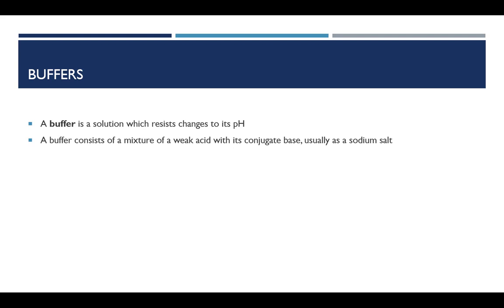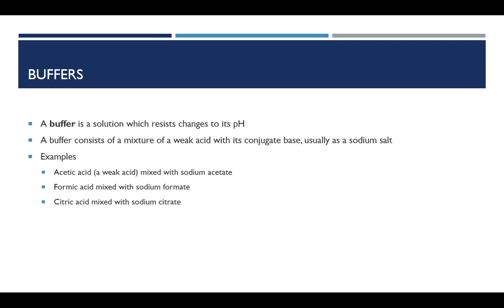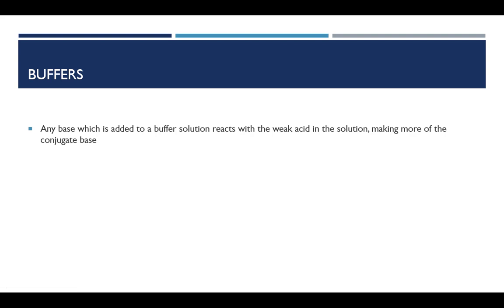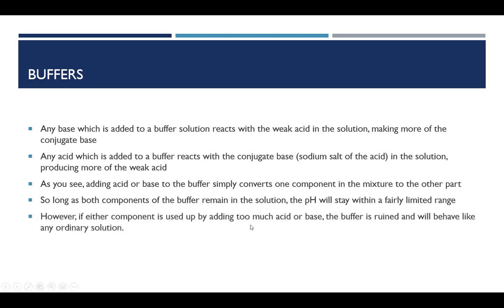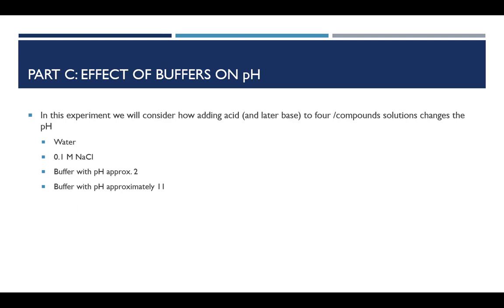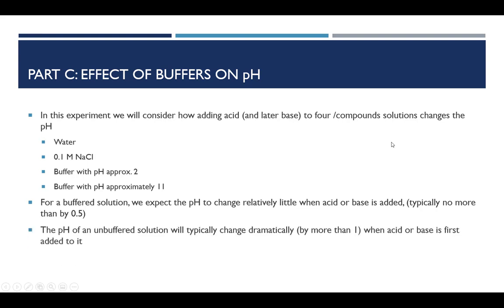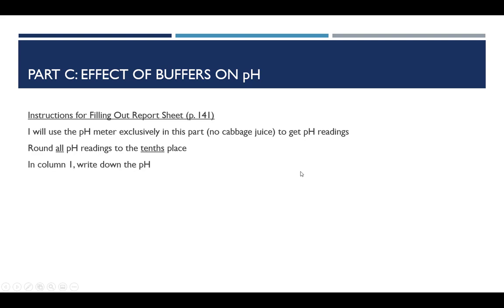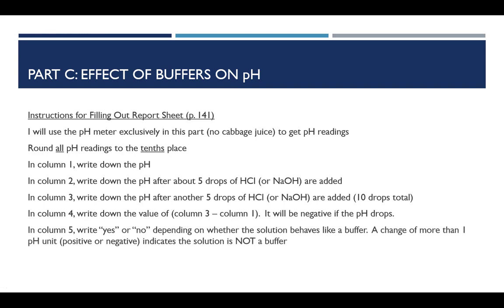Chemistry 110, Experiment 12 -- Video 5: Part C - Buffers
The fifth (and final) video in Experiment 12 on buffers.